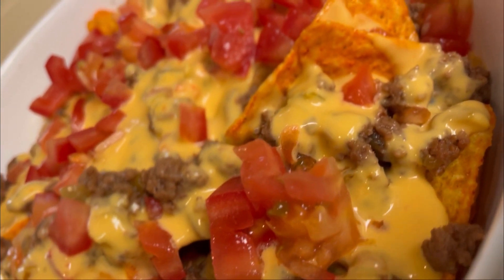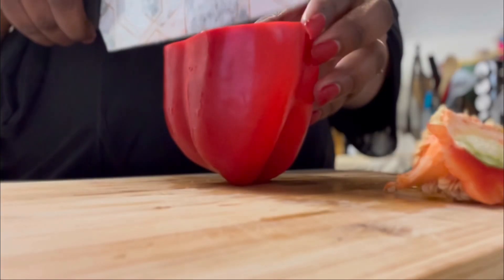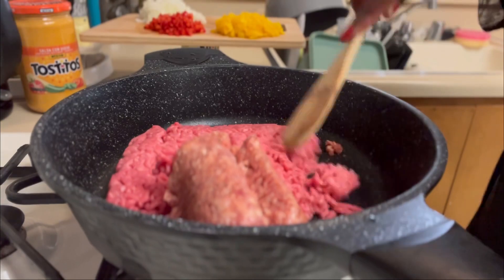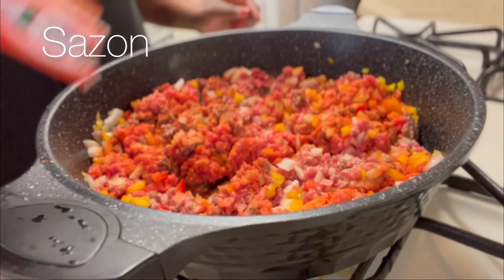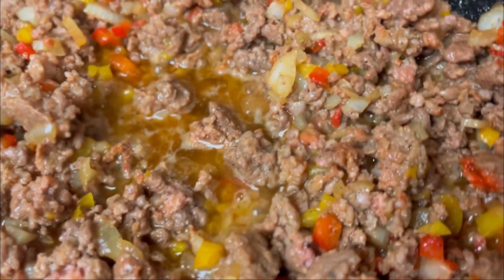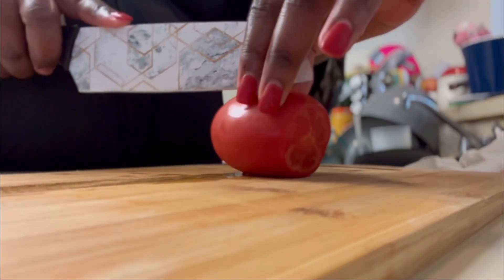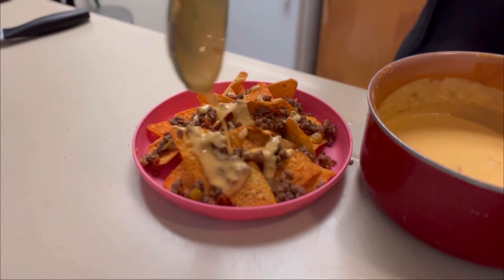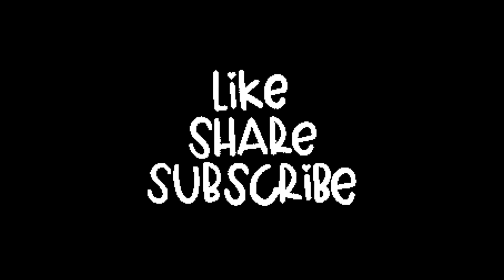How To Make Nachos At Home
Nachos are a classic favorite and this recipe is sure to please. With just a few ingredients and a few minutes of your time, you'll be able to make nachos that willrival any restaurant version. So pull out your rotisserie chicken and get ready to make some nachos!